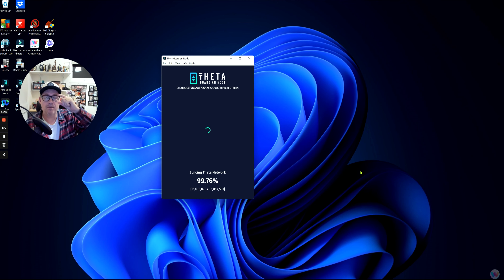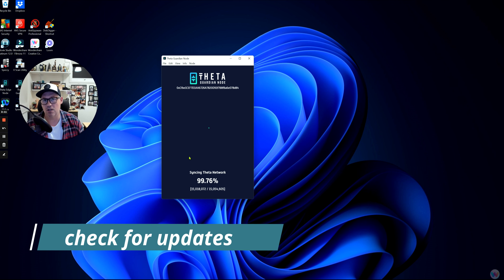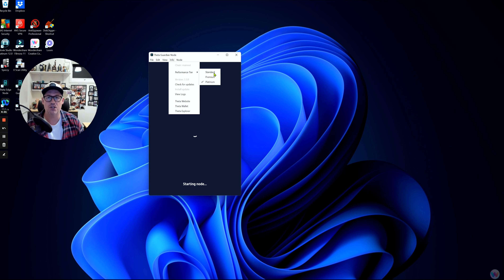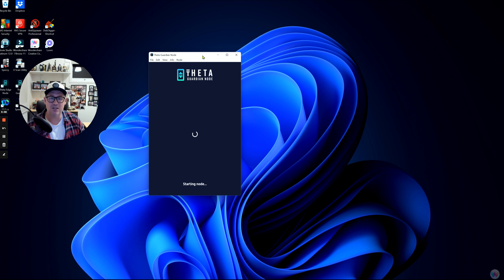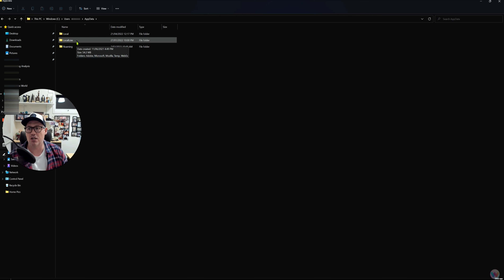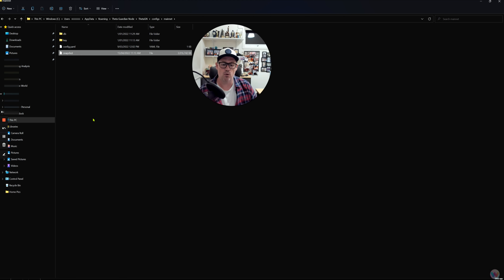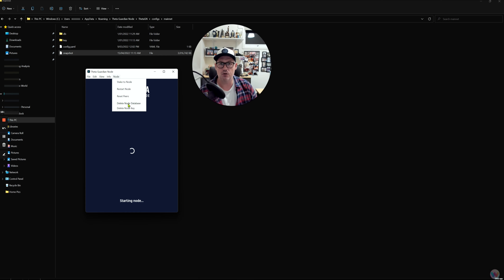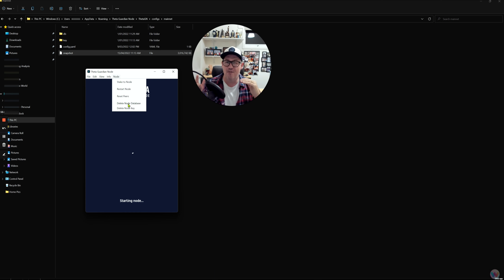How to Fix Your Theta Guardian Node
Do you have a Theta Guardian Node that doesn't always work...here's how you can fix it.

and get $10.00 worth of free Bitcoin when you sign up for a trading account

If you like my content you can now buy me a beer anytime you like

Peace